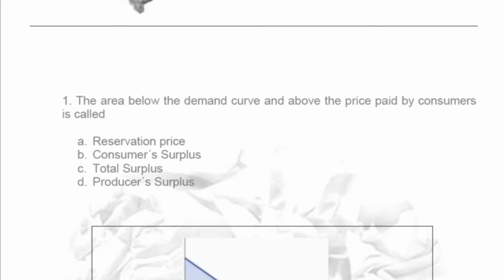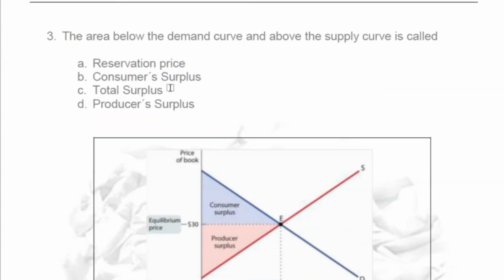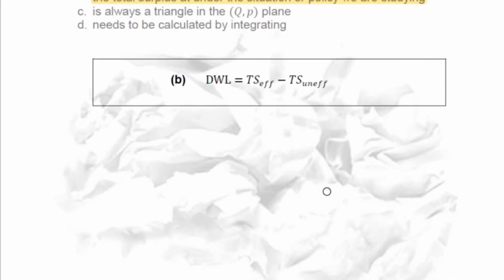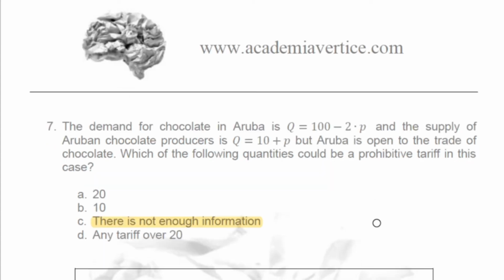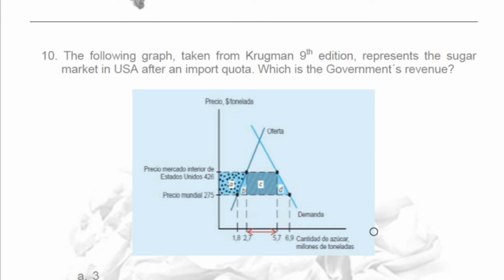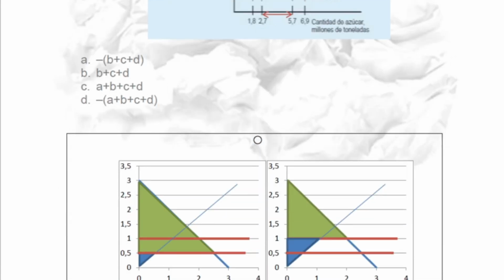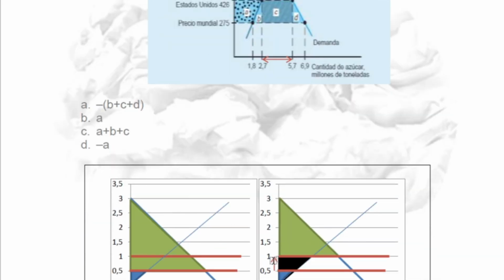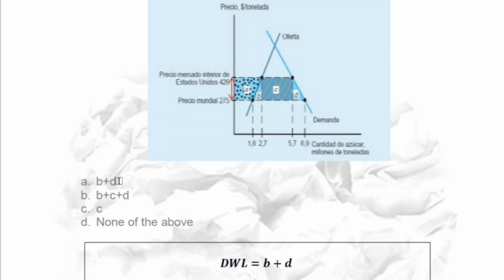Test 3 1to16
Intermediate microeconomics problems and questions solved. Unit 3: Welfare analysis and policies. Questions 1 to 16